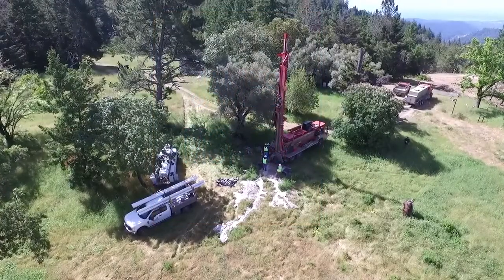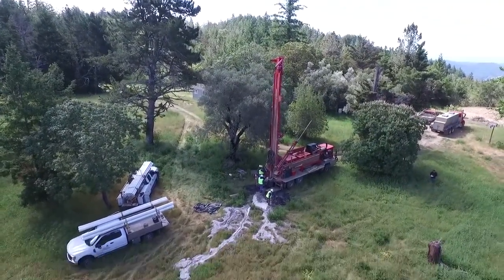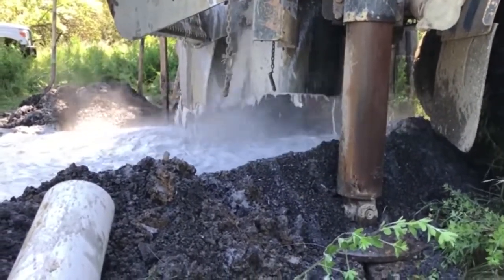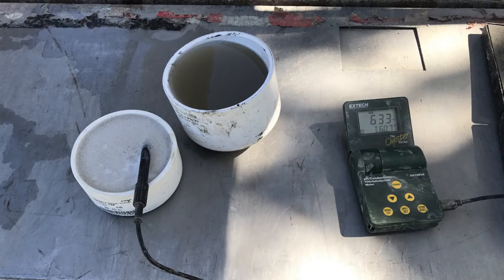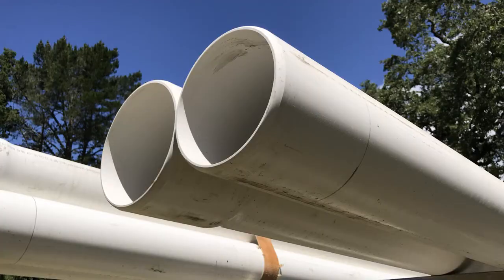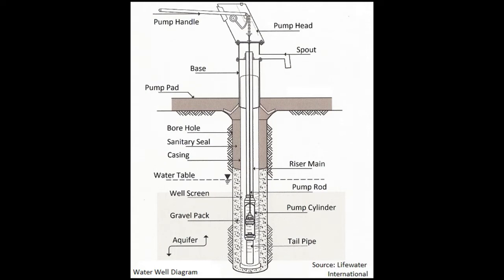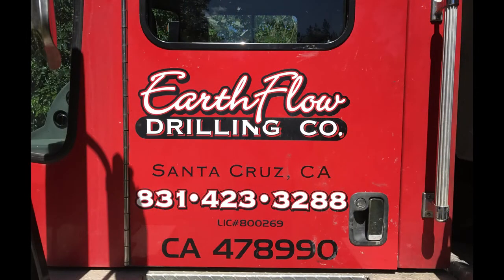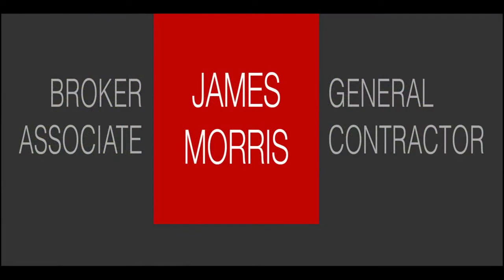How To Drill A Water Well